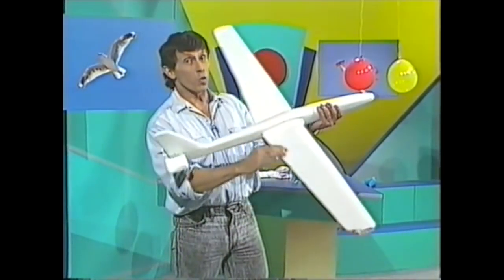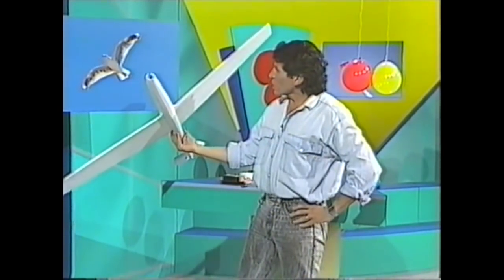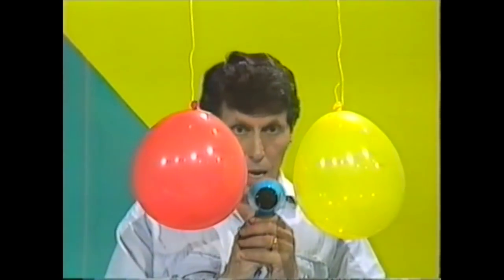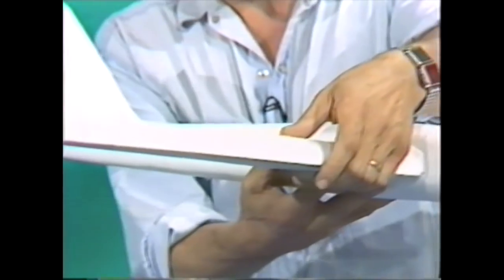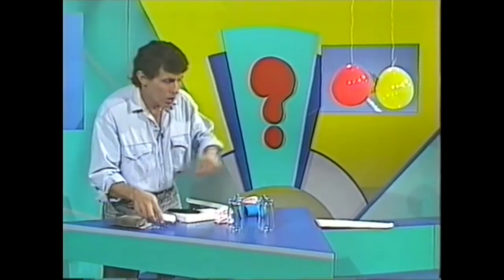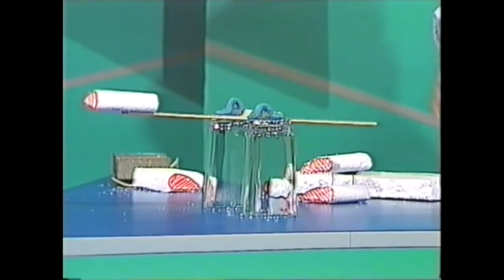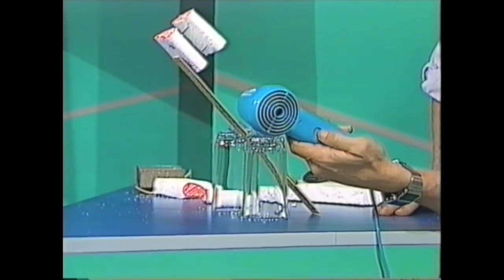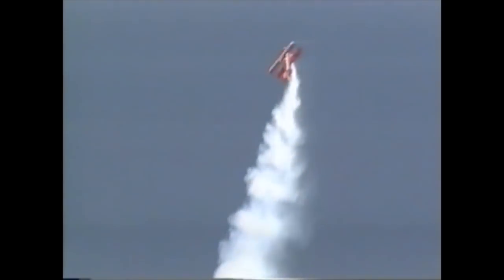Why Wings Work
Deane explains how the curved cross-section of a wing helps planes and birds fly.